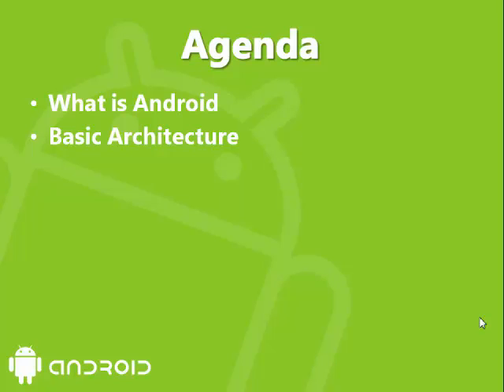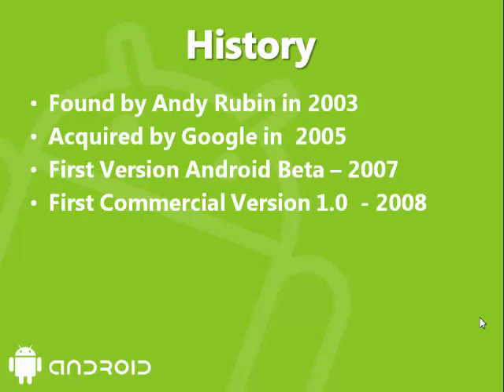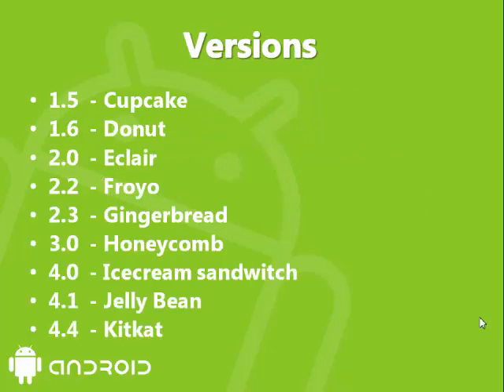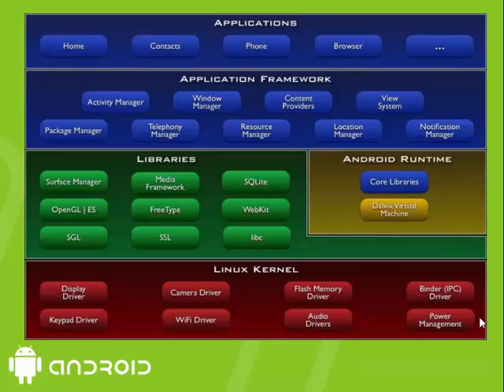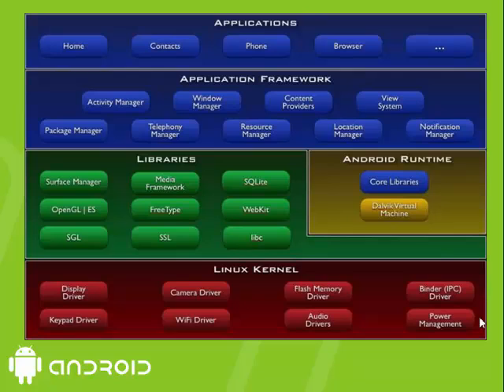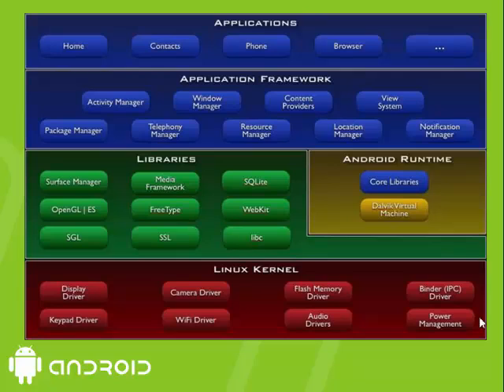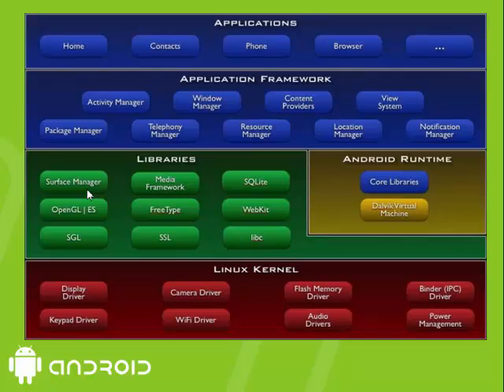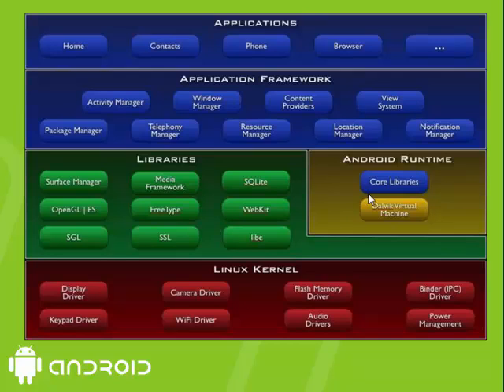1 Introduction to Android